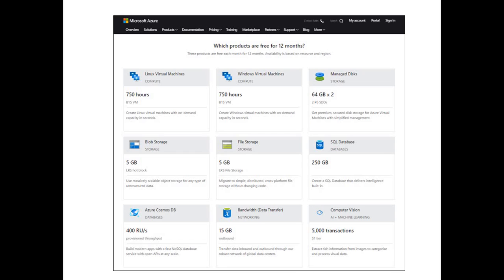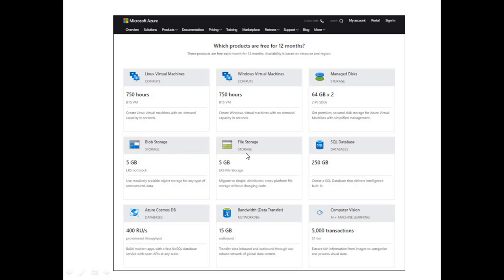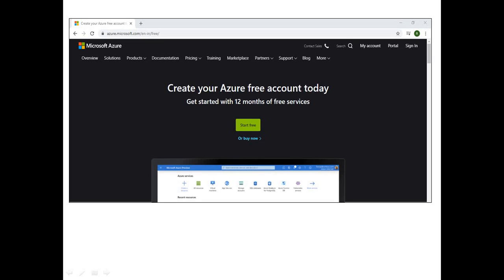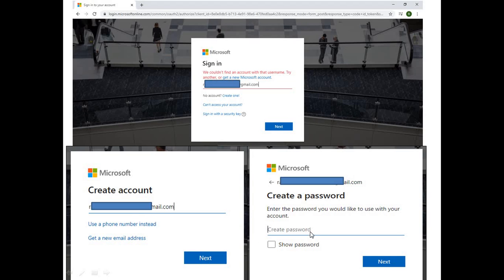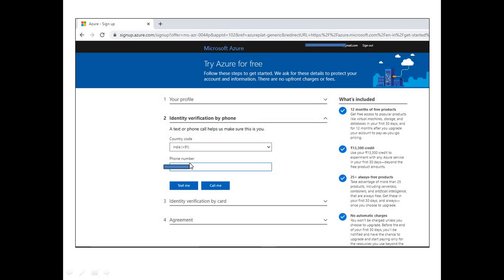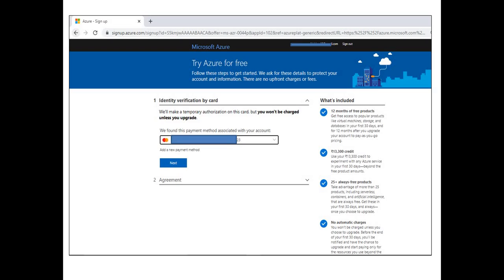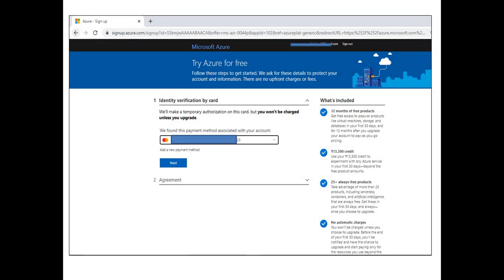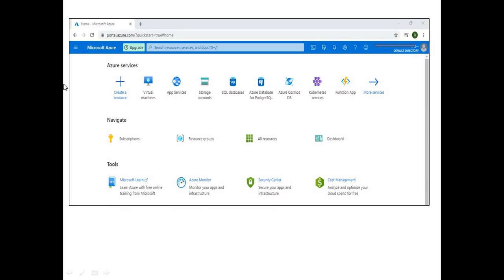Azure Account Creation Without Credit Card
This is a first video of the Azure series that describes a stepwise process to create an azure account.